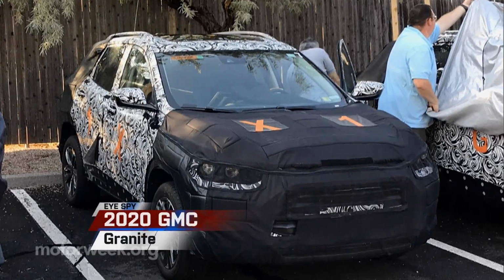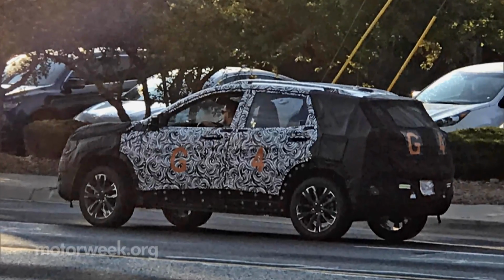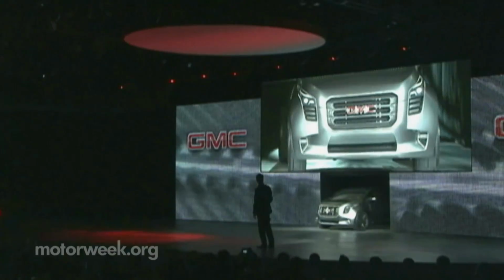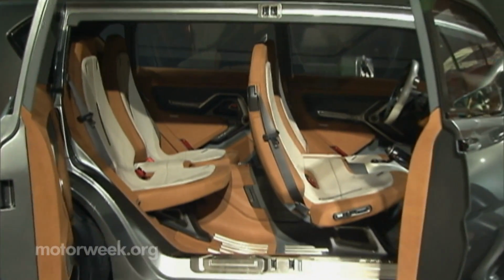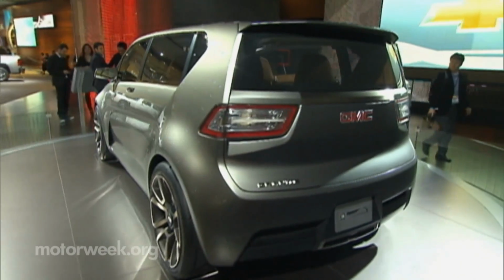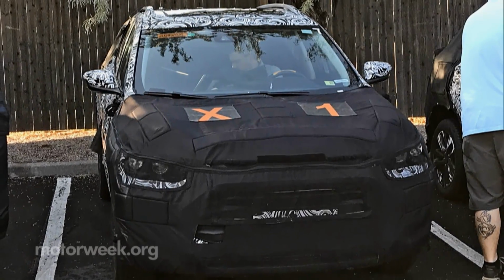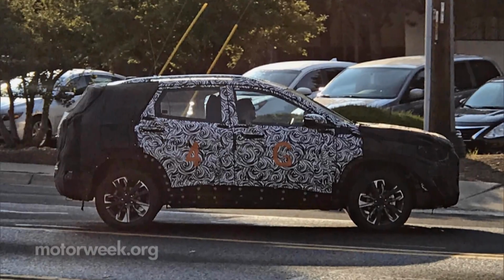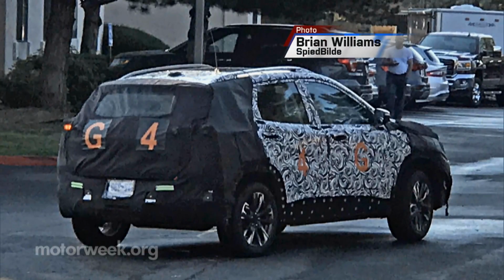Eye Spy: GMC Granite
Our spy photographer snapped a few photos of the heavily camouflaged GMC Granite.